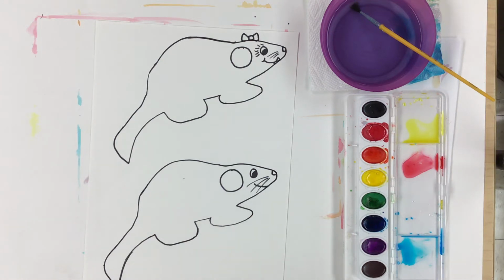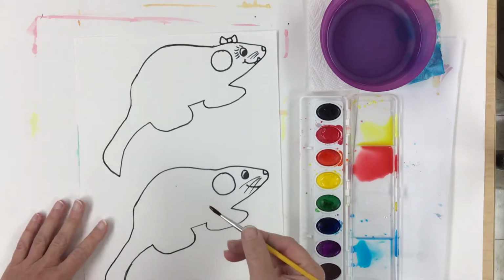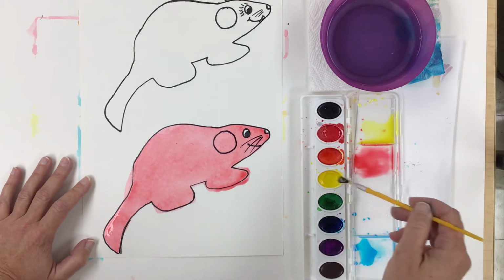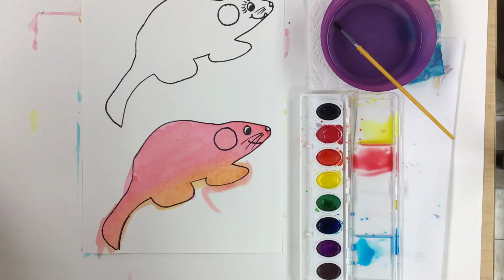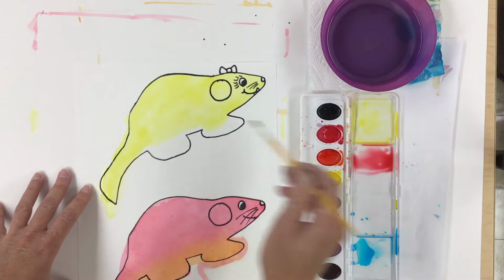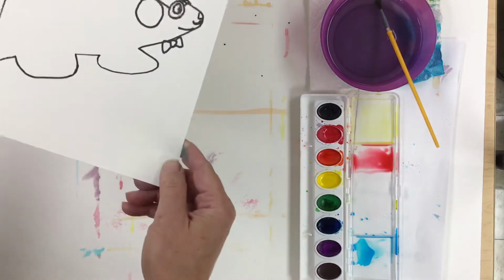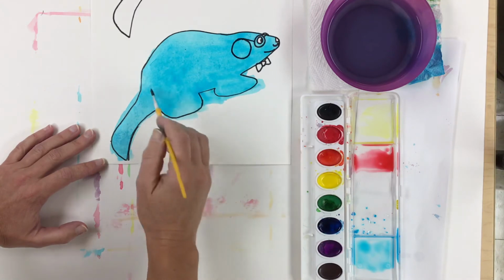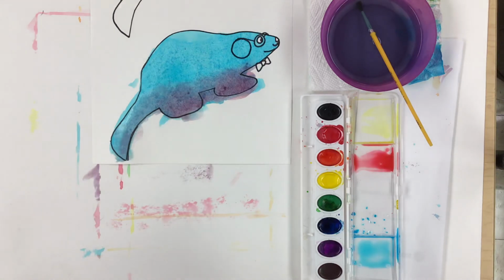Painting Your Mice: Mouse Paints